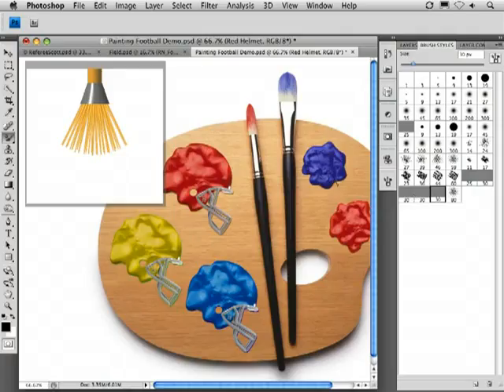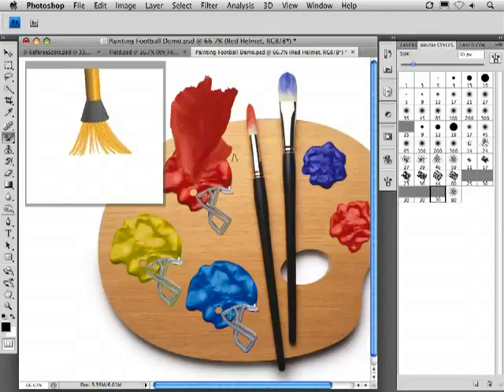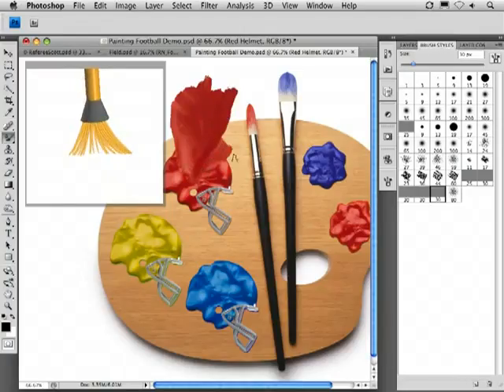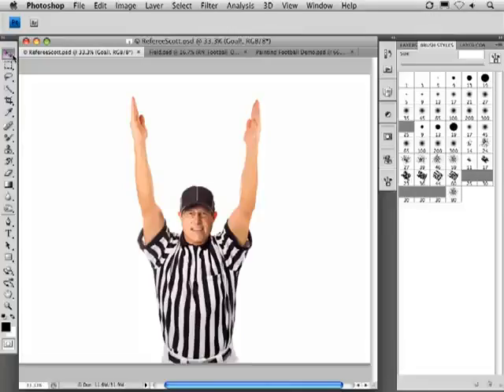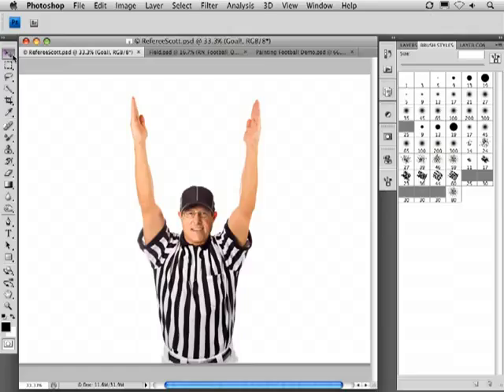PSCS5.flv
Photoshop CS5